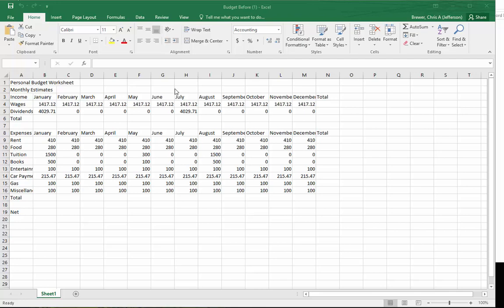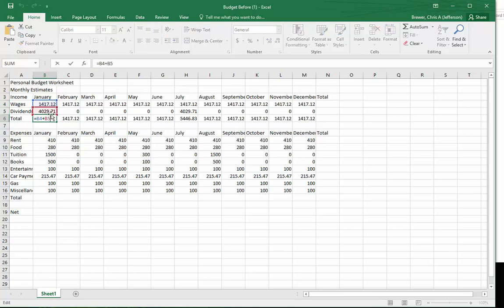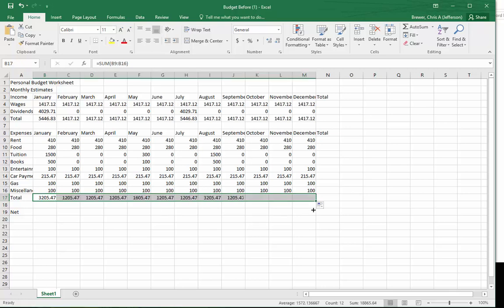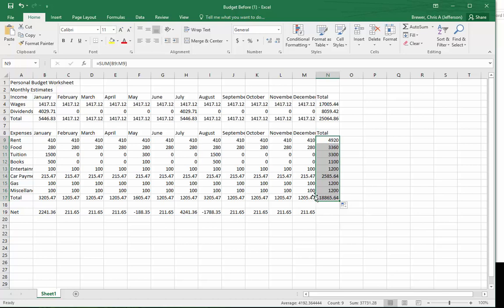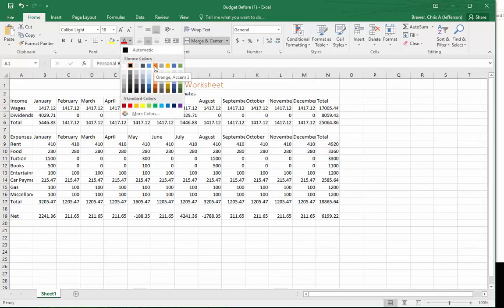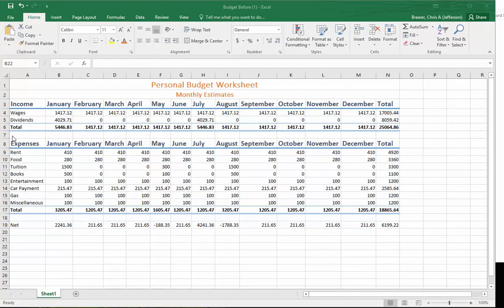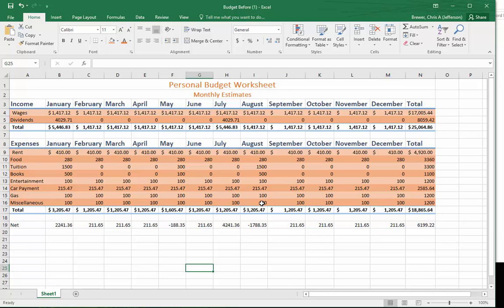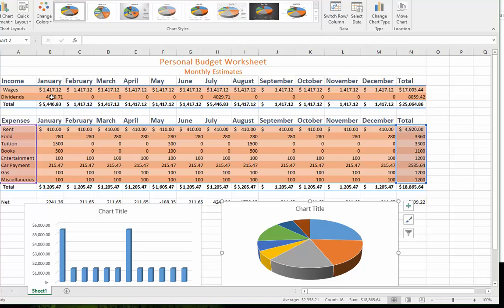Excel Module 1 Part 2